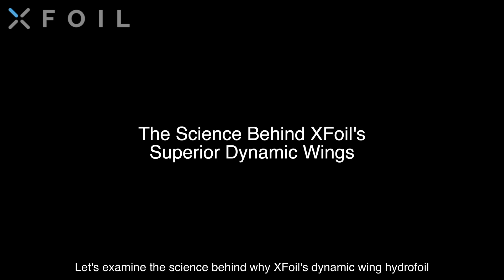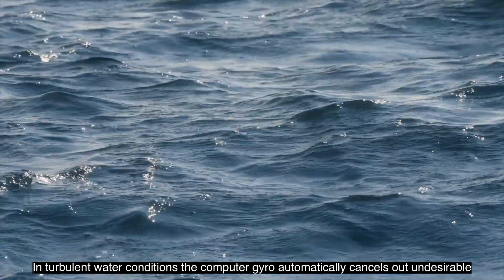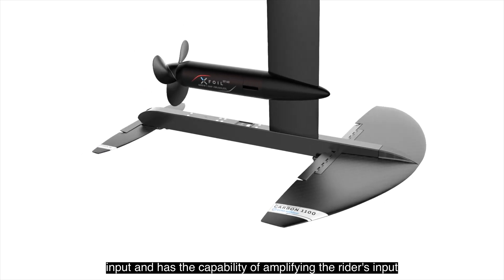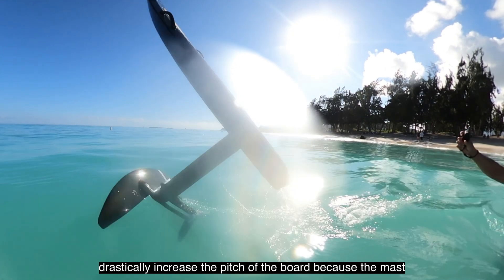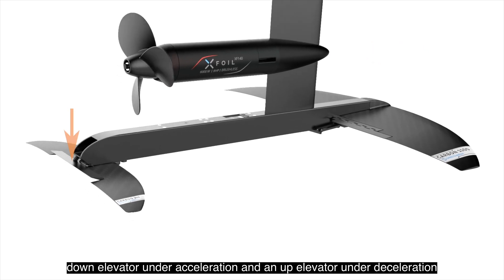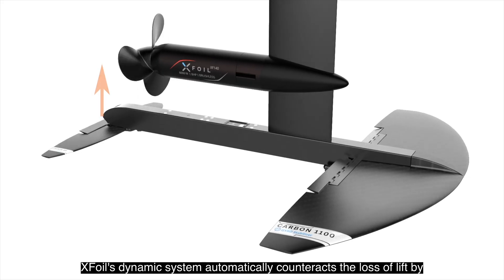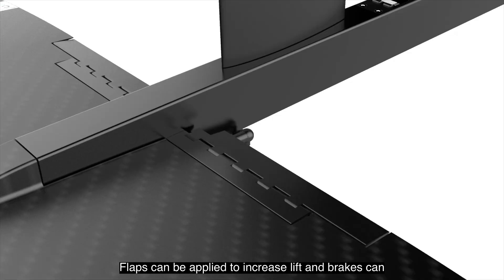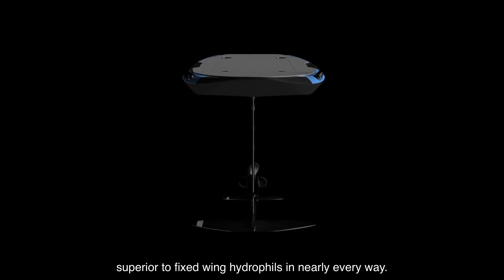Why Dynamic Wings Are Superior to Fixed Wing Hydrofoils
A scientific explanation as to why XFoil's dynamic hydrofoil wings are superior to fixed wing hydrofoils covering many points such as turbulence, maneuverability, tuning, optimization, features, and more.